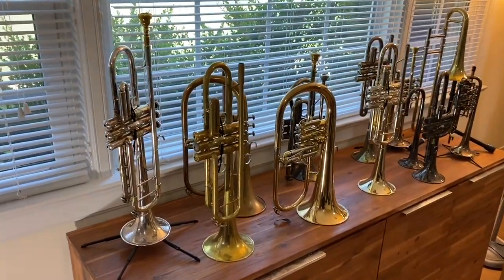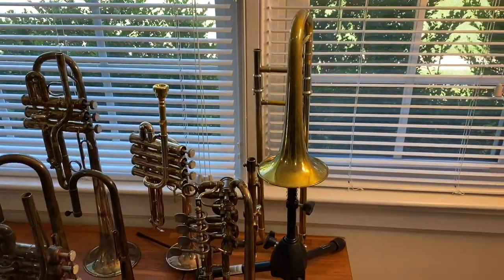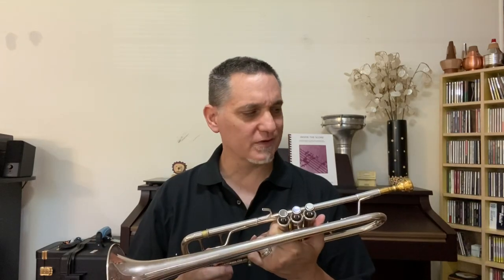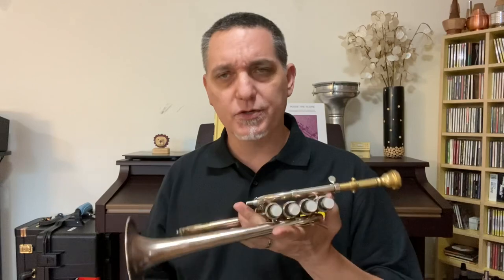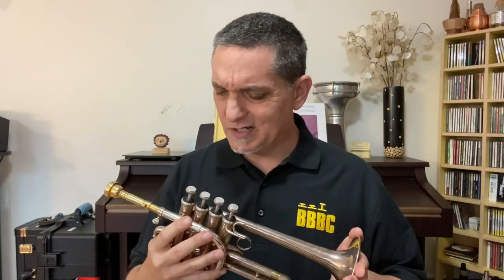A Brief Tour Through Rex's (very limited!) Trumpet Collection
All instruments are by Yamaha.
Bb Trumpets: YTR-8345, YTR -8340EM  (brief excerpts: Arutunian's Concerto; a bit of improv)

Bb cornet: YCR-6330S  (brief excerpt: Carnival of Venice)

Flugelhorns: both are YFH-631G (unlacquered one from 1996, lacquered from 2016)
(brief excerpts: Concerto de Aranjuez; a bit of improv)

C Trumpet: YTR-9445CHS III (brief excerpts: Mussorgsky's Pictures at an Exhibtion; Tomasi's Concerto)

Eb/D Trumpet: YTR-9636 (brief excerpt: Haydn's Concerto, Mvmt. III)

F/G Trumpet: YTR-9710 (brief excerpt: Bach's Cantata no. 51)

Piccolo Trumpet in A/Bb (piston): YTR-9835 (brief excerpts: Vizzutti's Three Wold Winds; a bit of improv)

Piccolo Trumpet in A/Bb (rotary): YTR-988 (brief excerpts: Albinoni's Concerto St. Marc; a bit of improv)
Soprano Trombone: Prototype! (Only 6 were created, for Wycliffe Gordon) (brief excerpt: Georgia on My Mind)

Mouthpieces are by Pickett Brass:
Rex Richardson Signature Omni 2, Flugelhorn and Piccolo Trumpet Mouthpieces